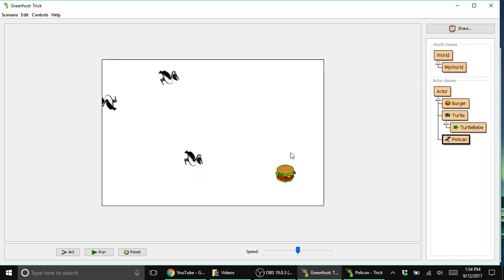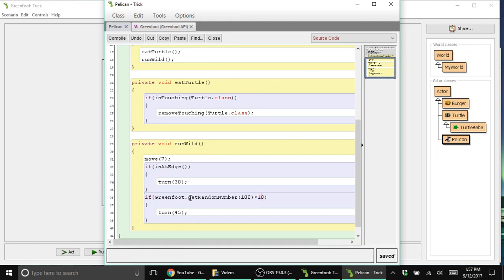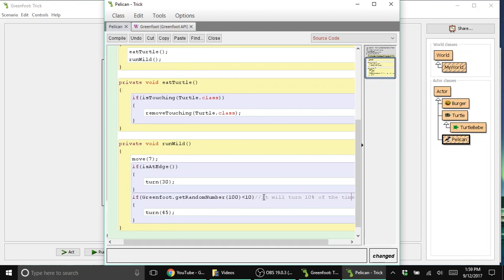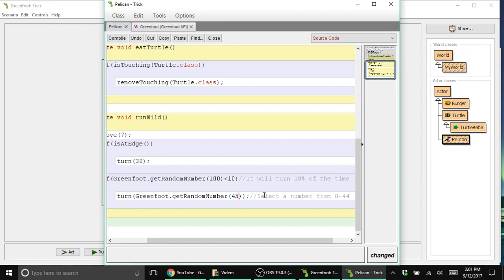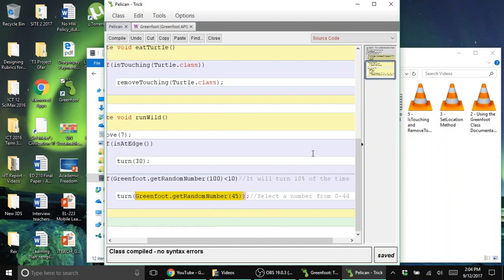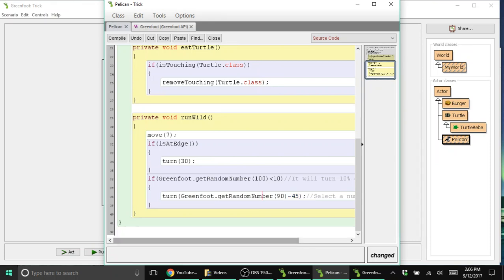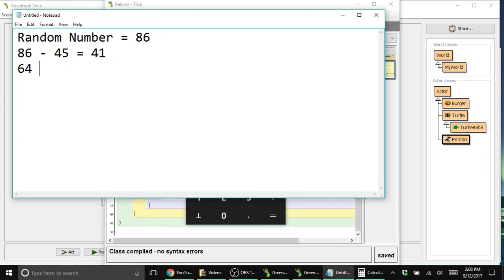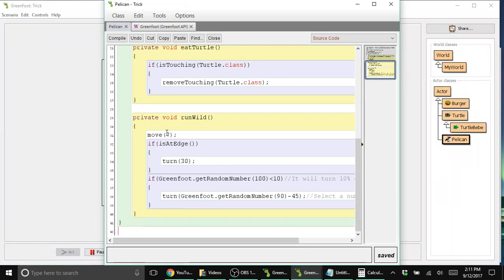Random behavior in Greenfoot - Part 2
This second part of the getRandomNumber() method lesson discusses how chances can be simulated and vary the direction of an object by applying operations to the random number.